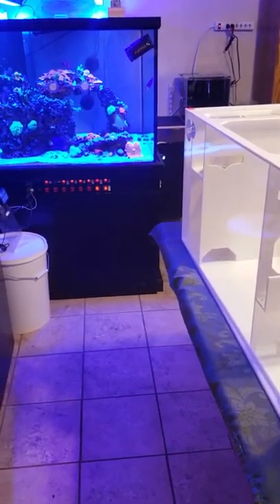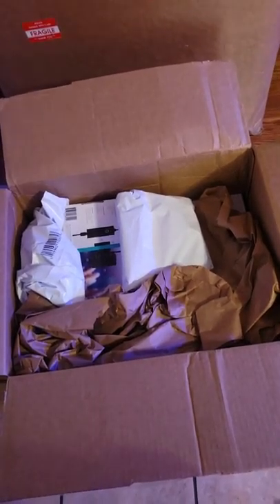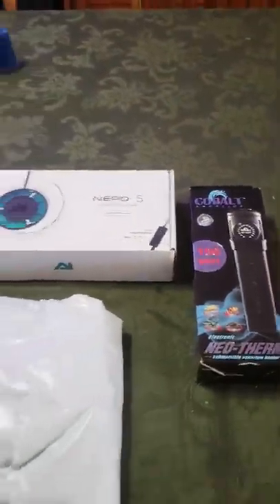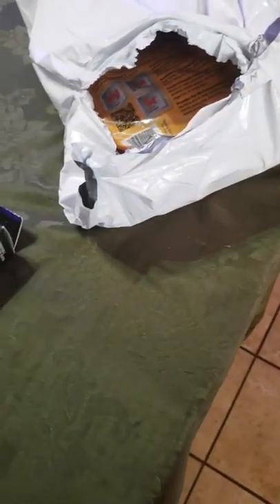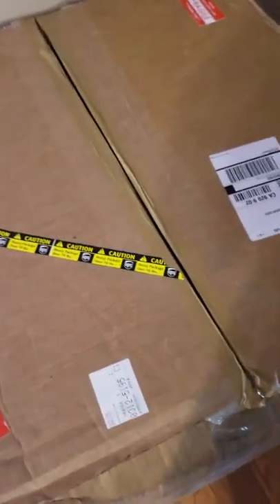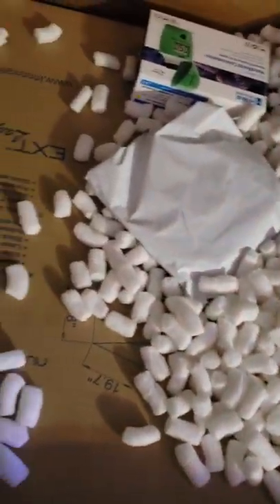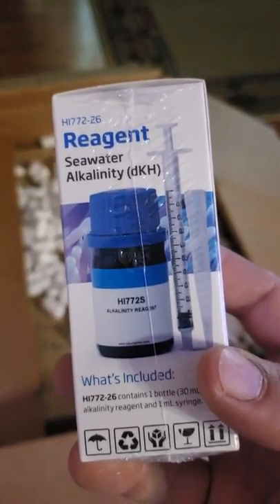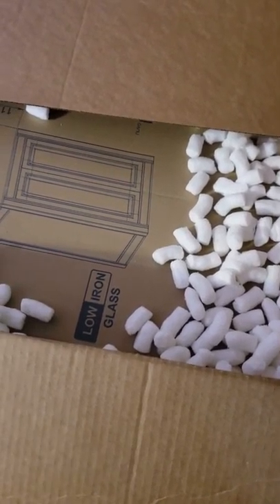New gear unboxing pt1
1st wave of gear to unbox. Messed up the first video so it's a 2 part unboxing.

Reef, aquarium, sps, coral, fragging. Fish